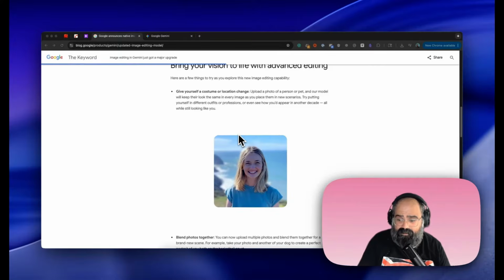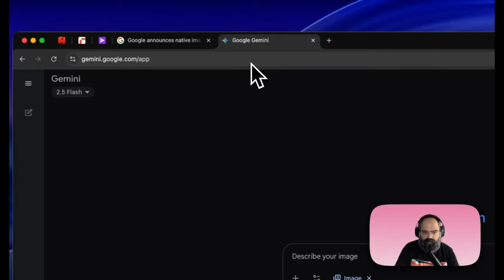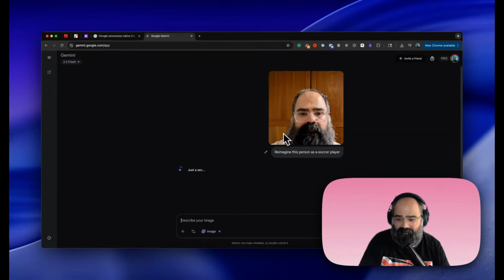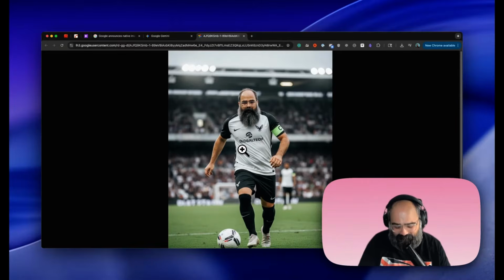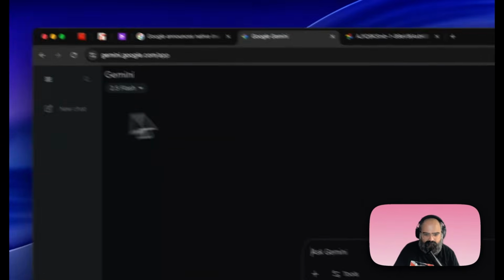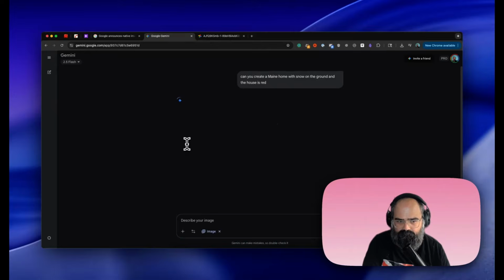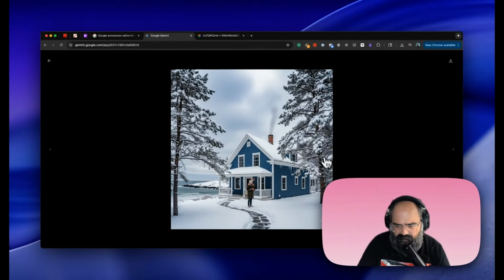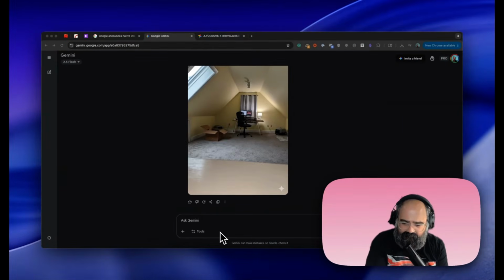Gemini 2.5 Flash Image: Nano Banana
Google just dropped a huge update to Gemini’s image editor—nicknamed “Nano Banana”—and it’s surprisingly powerful. In this video, I show how to edit photos with plain-English prompts, keep faces/pets consistent, swap backgrounds, remove objects, and even blend multiple images together. I also cover what’s free inside the Gemini app, what’s new vs. older Gemini image tools, and a few pro tips to get clean, realistic results.

What you’ll learn:
• How to access Gemini’s new image editing (web & mobile)
• Prompting tricks for targeted/local edits (clothing, backgrounds, lighting)
• Multi-image fusion (combine people/objects across photos)
• Identity consistency so faces don’t get weird
• Watermarking/SynthID basics and when to use exports